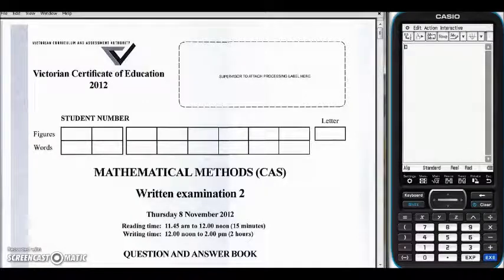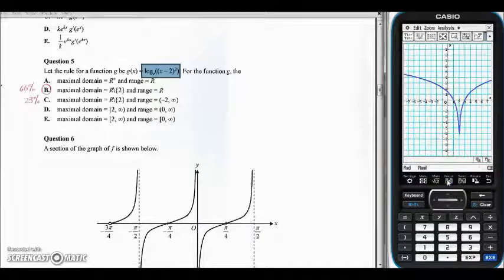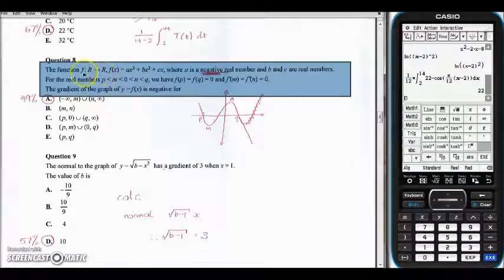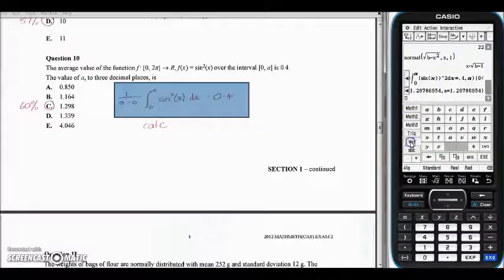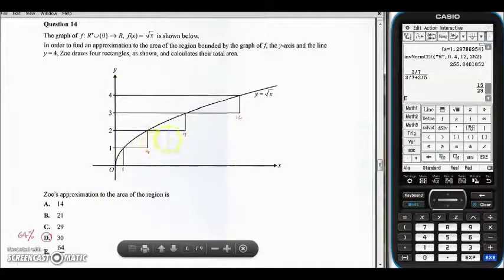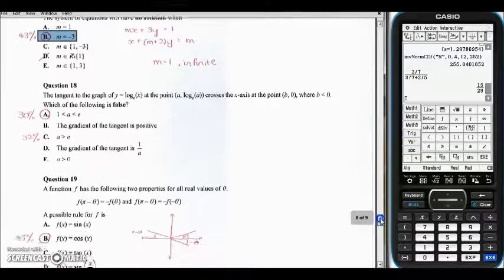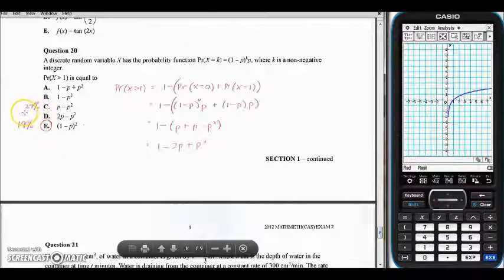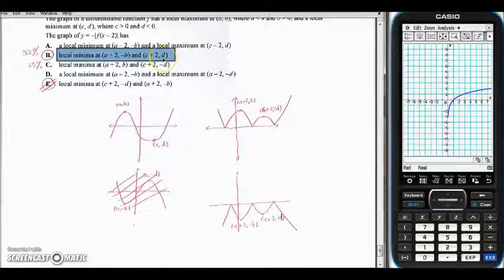Maths Methods VCAA Exam 2 (Multi Choice) 2012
A run through of solutions to the Multi Choice component of the 2012 Methods Exam 2. There is a small mistake in Q7, I left a factor of 10 out of the function - still gave me the right answer though!

As always any comments, questions or requests are welcome.